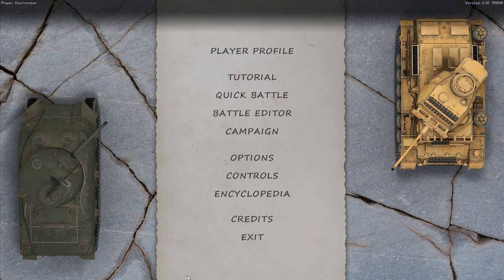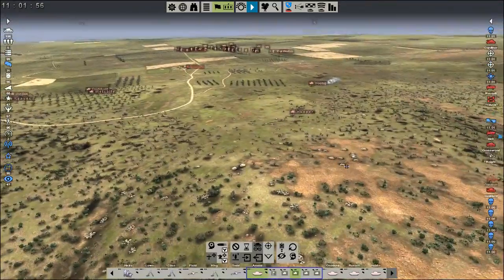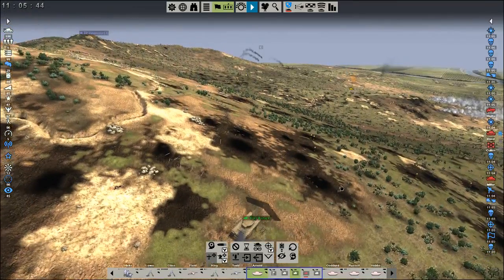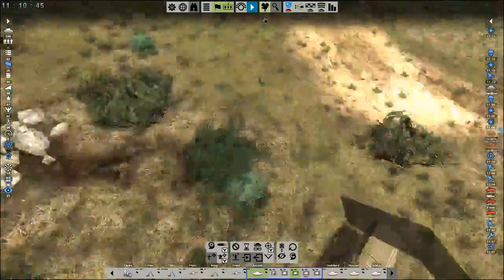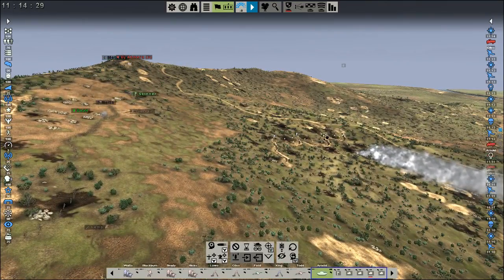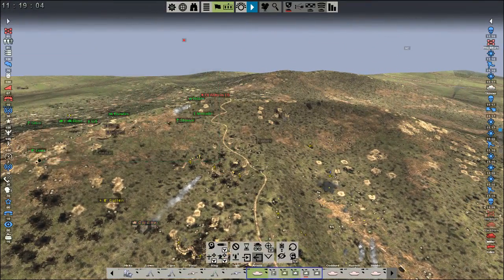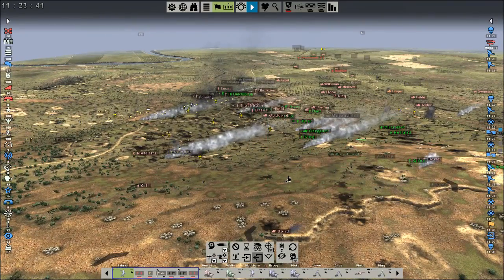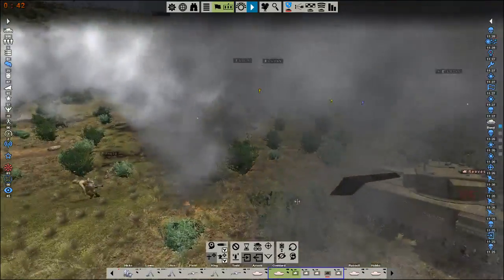LIVESTREAM TANK WARFARE TUNISIA GREAT BRITAIN ON THE OFFENSIVE!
Subscribe to the channel and if you are able add me You can also use the SUPERCHAT option to assist the channel. with the madness going on in YouTube right now, each dollar really helps, this can be found on the money sign below the (Say something) area on chat.